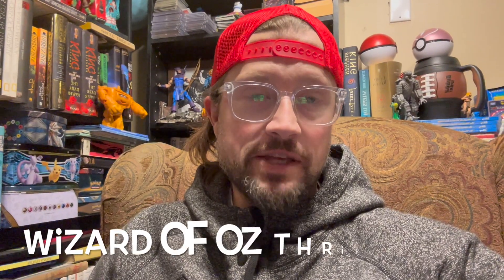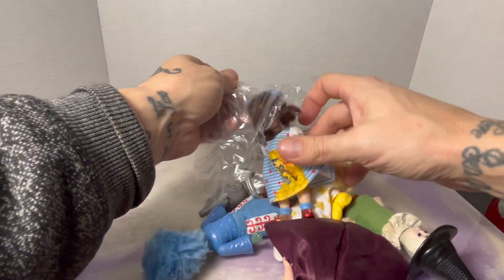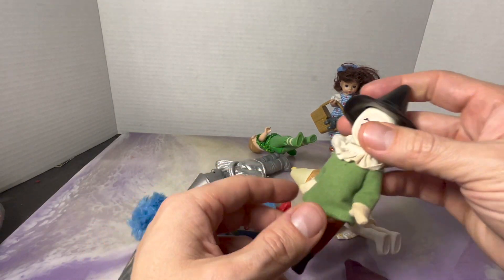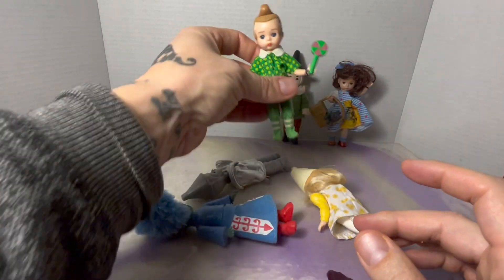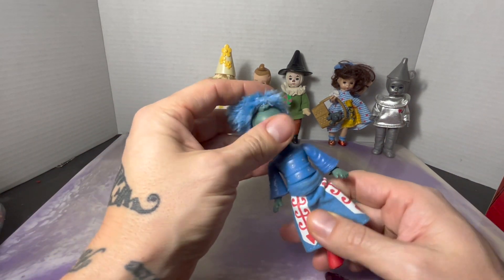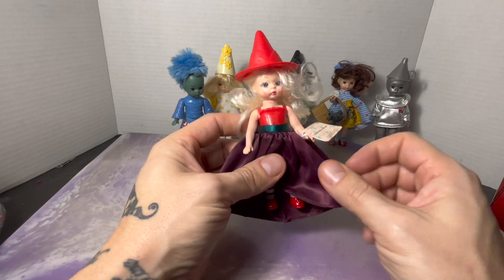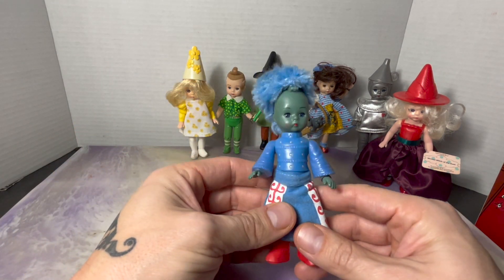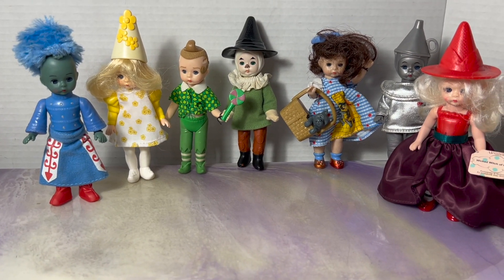The $7.99 McDonald's Madame Alexander Thrift Bag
A few weeks ago I picked up a bag of  Wizard of Oz Madame Alexander figures.

I decided to do an opening video to see just how many were in the bag!